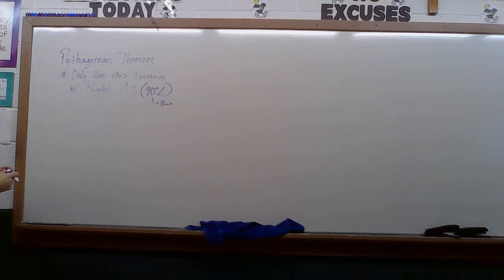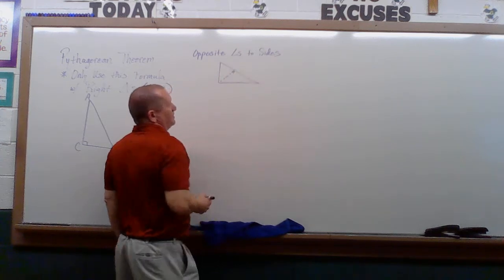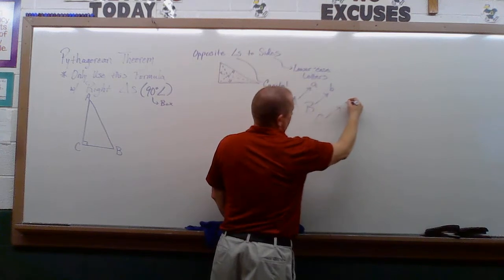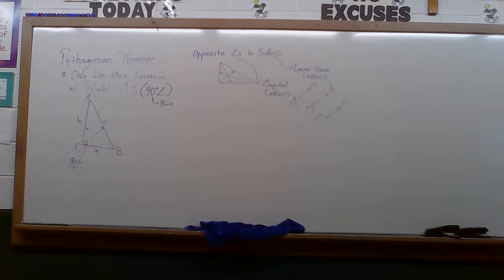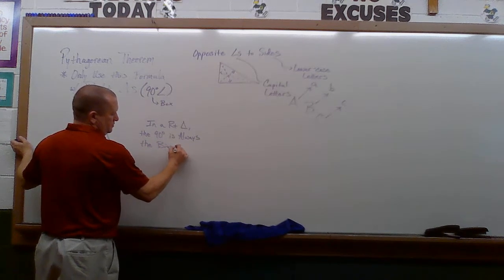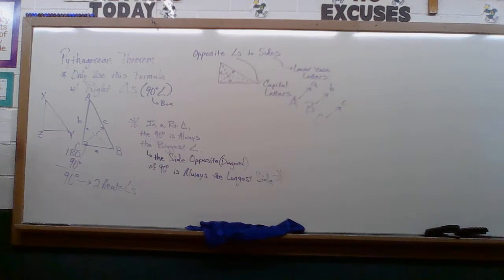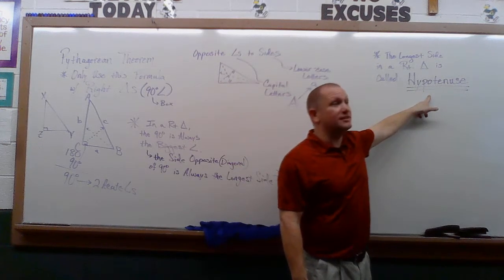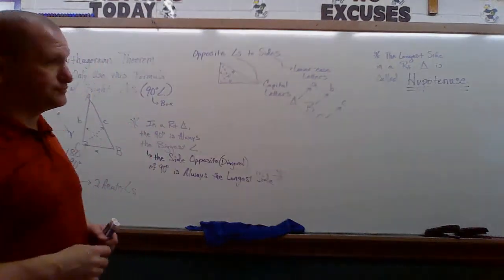7th, PA 9 5